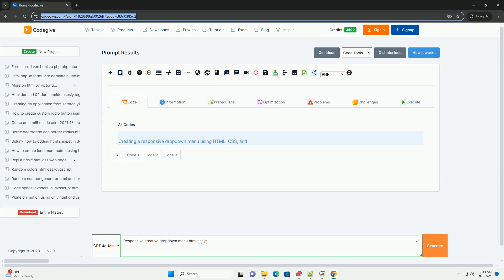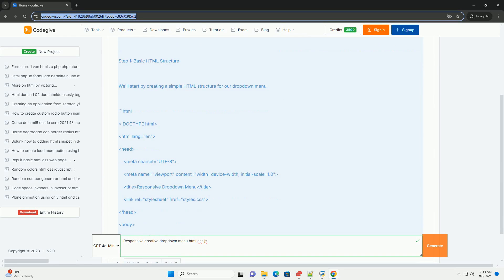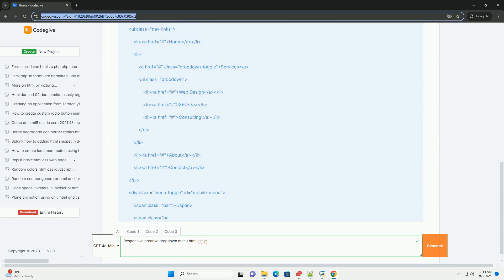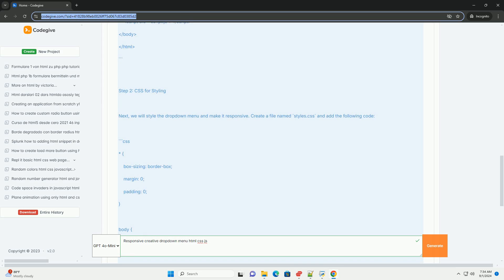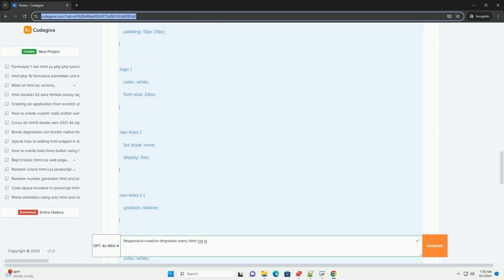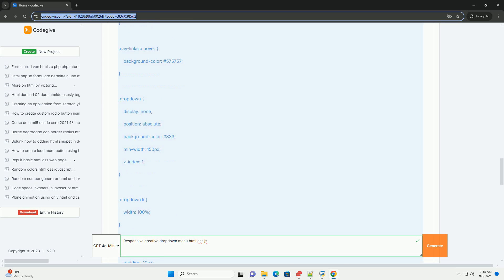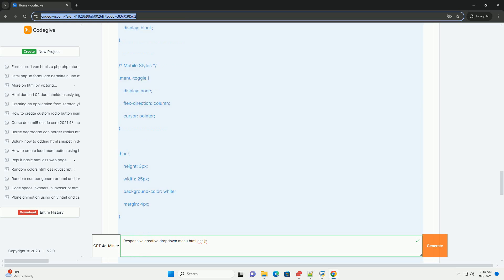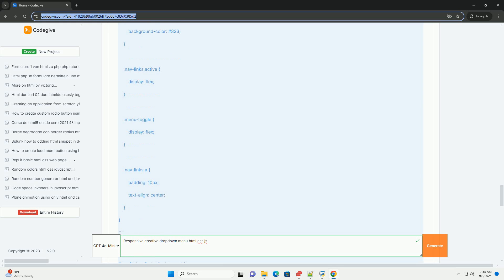Responsive creative dropdown menu html css js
a responsive creative dropdown menu is an essential ui component that enhances user navigation across websites and applications, especially on mobile devices. it adapts seamlessly to various screen sizes, ensuring a consistent and user-friendly experience. using html for structure, css for styling, and javascript for interactivity, developers can create visually appealing dropdown menus that expand or collapse based on user input.

key features often include smooth animations, hover effects, and touch-friendly design, making navigation intuitive. the menu can accommodate various content types, including links, images, and icons, allowing for creative customization. to improve accessibility, it's crucial to ensure keyboard navigability and screen reader compatibility. additionally, implementing a mobile-first approach helps prioritize usability on smaller screens. overall, a well-designed responsive dropdown menu not only enhances aesthetic appeal but also significantly improves user engagement and site usability.

creative python
python creative task ideas
python creative coding library
creative python l.l.c
creative python scripts

python cssutils
python cssselect